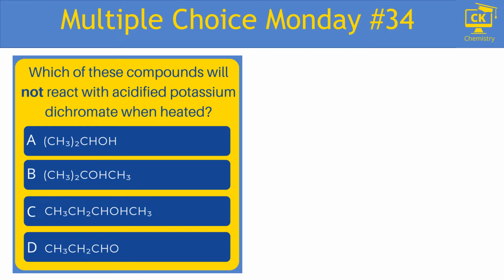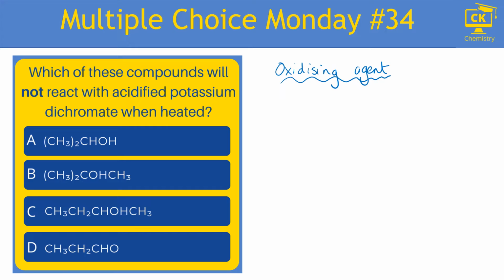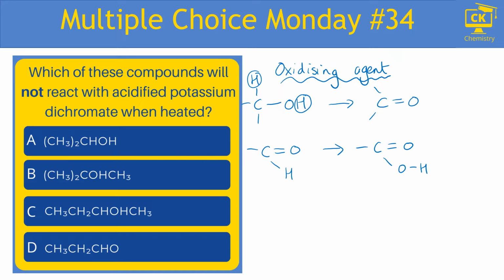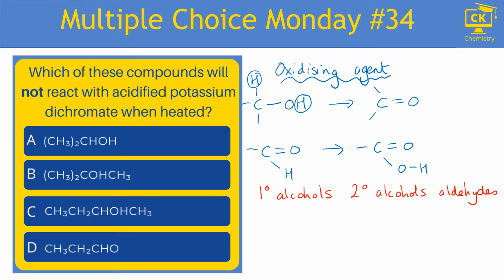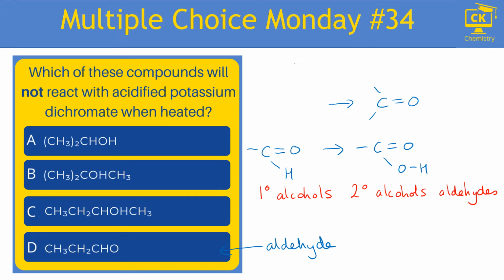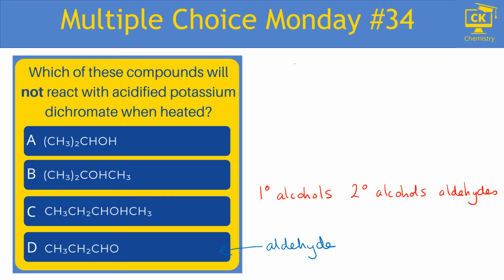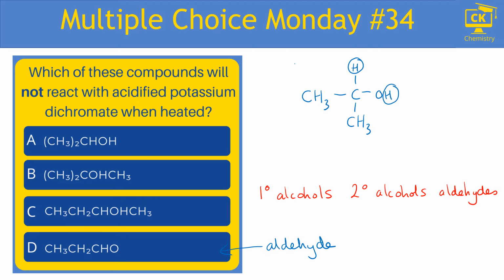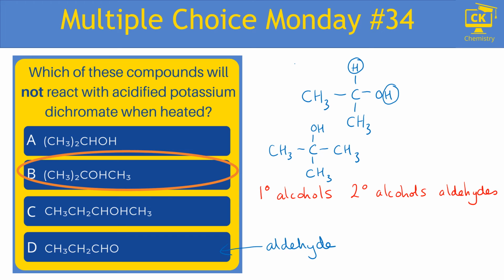Chemistry A Level multiple choice: organic oxidation reactions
A Level chemistry organic oxidation - multiple choice question (MCQ) with video explanation looking at which functional groups can be oxidised by potassium dichromate, what oxidation entails and how to draw out a molecule from a structural formula.